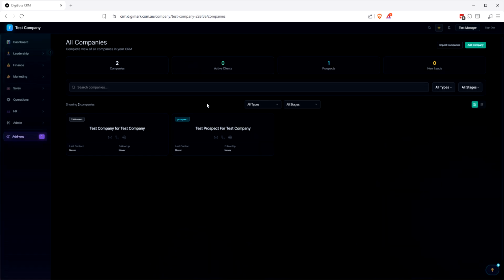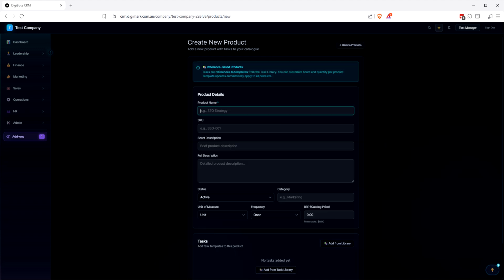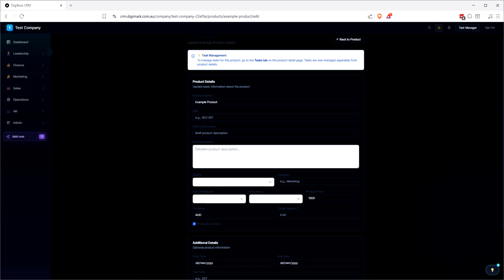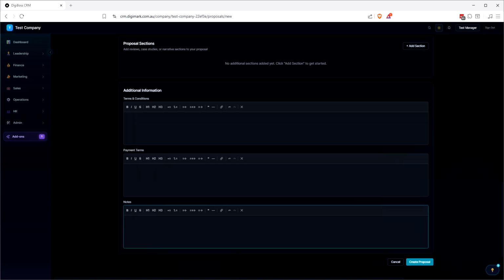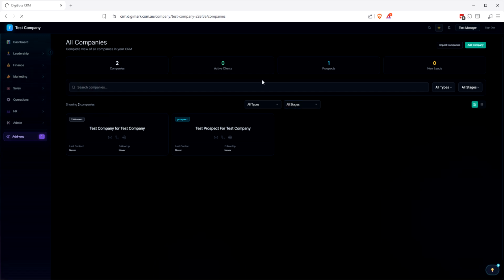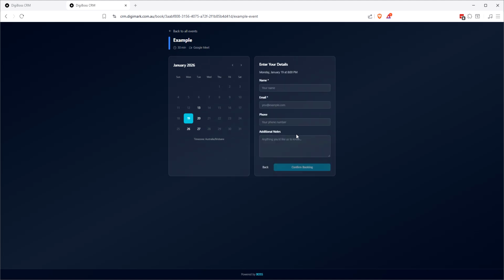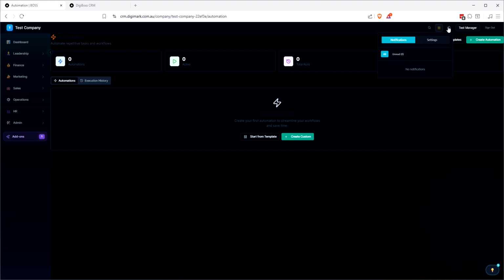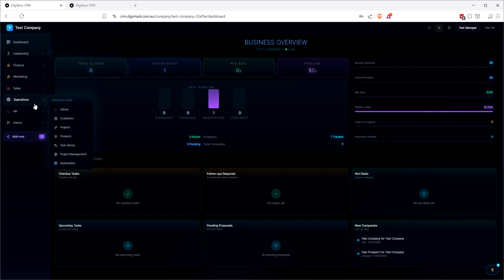Introducing BOSS: A Purpose-Built Business Operating System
Most businesses don’t fail because of a lack of effort.
They struggle because their systems are fragmented, unclear, and constantly working against them.

In this video, I walk through BOSS, not to show every feature, but to explain the core problems it was built to solve.

• Leads slipping through the cracks
• No clear view of what’s actually happening in the business
• Tools that don’t talk to each other
• Admin and follow-ups stealing time from real work
• Growth creating more chaos instead of leverage

BOSS exists to bring structure where things feel scattered, and clarity where decisions feel reactive.

If your business feels harder to run than it should, this video will help you see why, and what a properly designed operating system looks like.

Watch the walkthrough and decide if this is the kind of system your business actually needs.